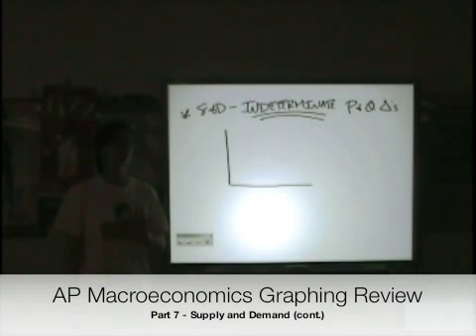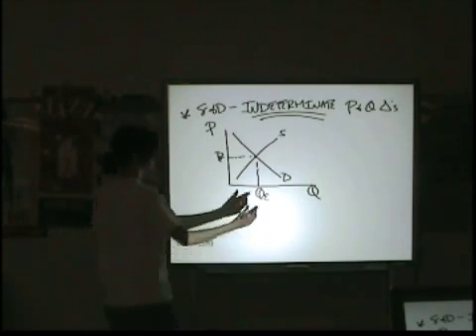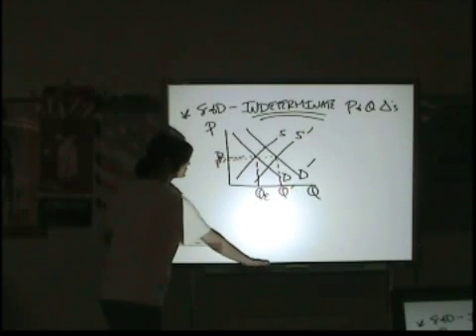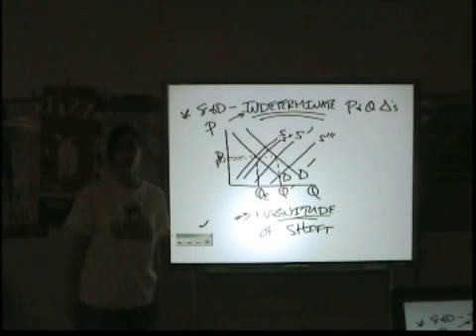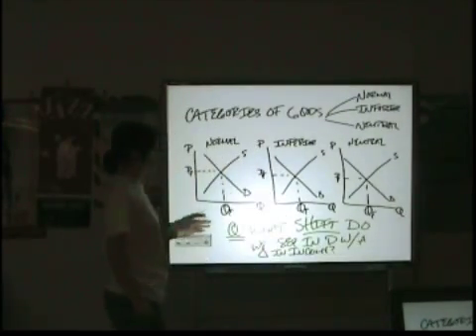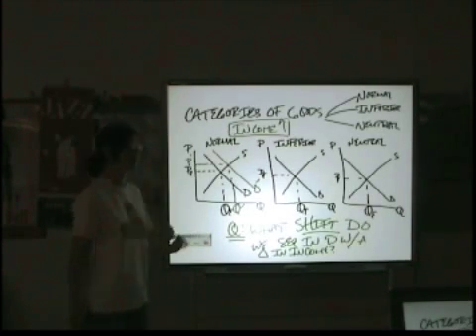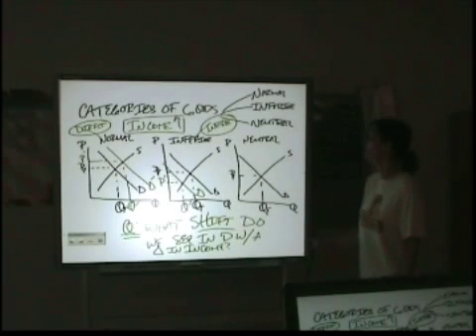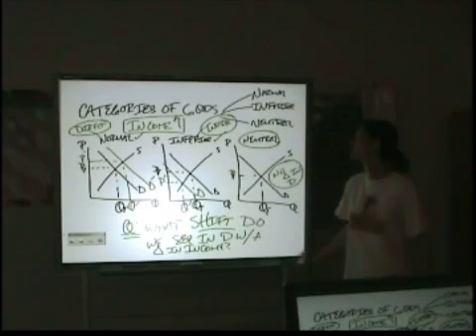AP Macroeconomics Graphing Review - Part 7